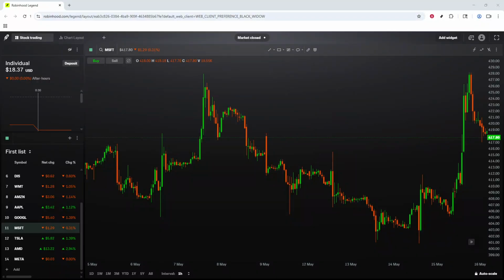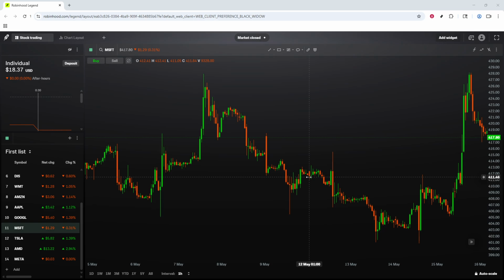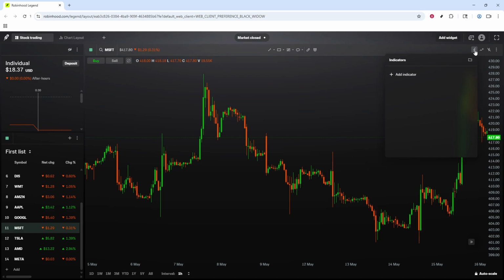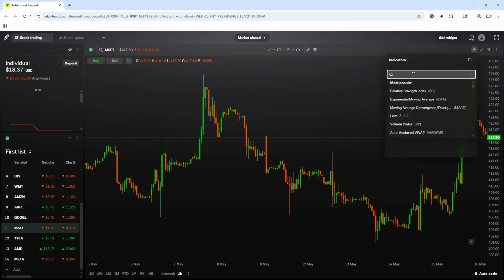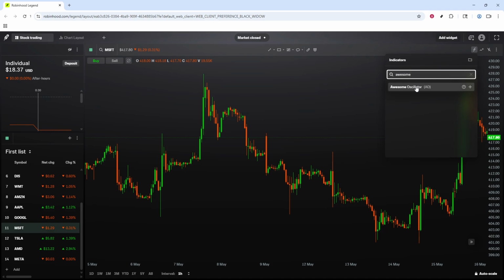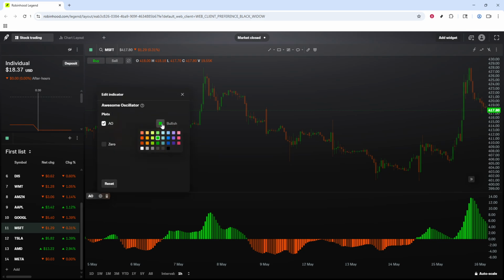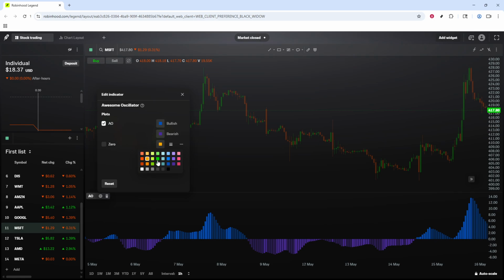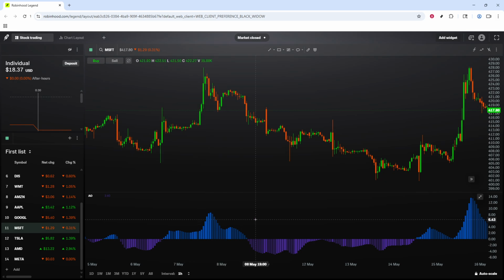How To Add Awesome Oscillator In Robinhood Legend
This tutorial provides a professional, step-by-step guide on how to add and customize the Awesome Oscillator (AO) indicator within the Robinhood Legend charting workspace. You will learn how to navigate the indicator panel, use the search function to locate the tool, and adjust real-time settings to customize the indicator's display on your charts. By the end of this guide, you will be able to visualize market momentum and potential trend reversals directly on your workspace to assist with your technical analysis.

Video Chapters
0:00 - Introduction to Adding the Awesome Oscillator
0:16 - Accessing the Chart Workspace
0:24 - Opening the Indicators Panel
0:31 - Searching for and Adding the Awesome Oscillator
0:56 - Customizing Indicator Settings
1:11 - Real-Time Updates and Indicator Management